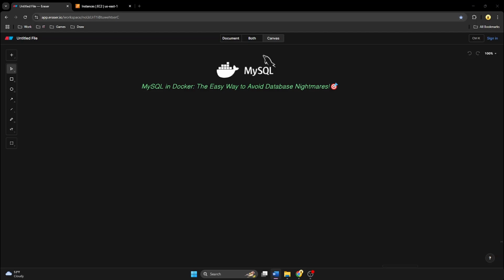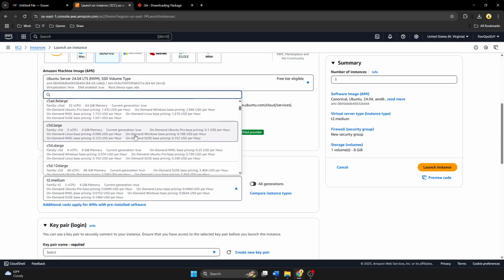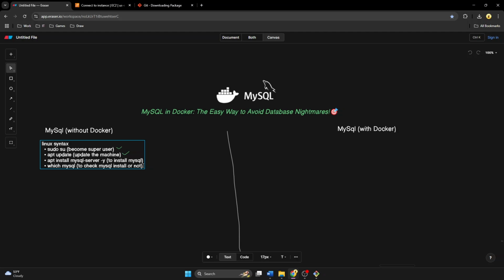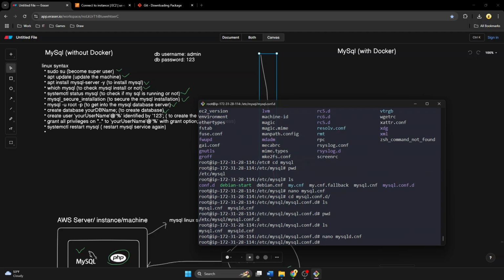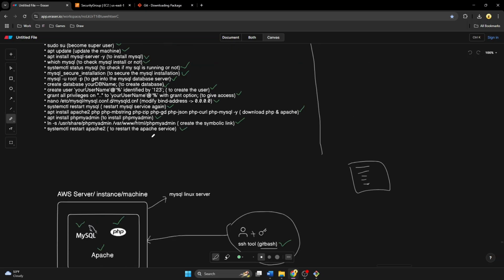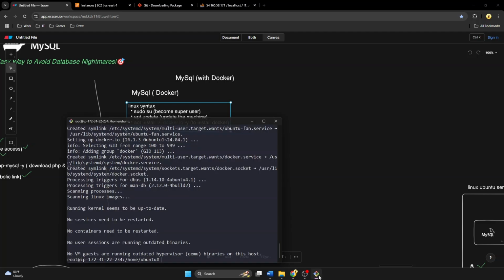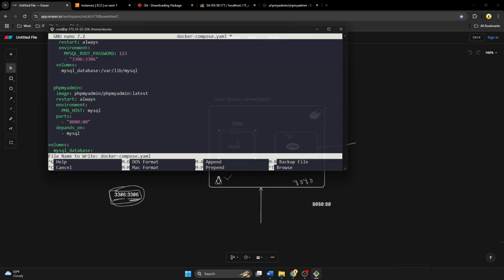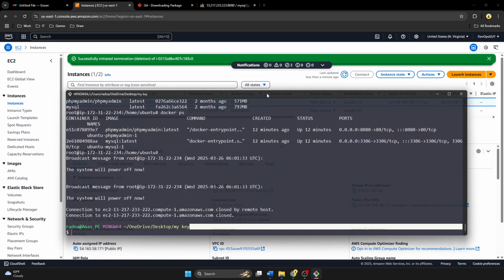How to Run MySQL in Docker: Step-by-Step Guide!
Want to run MySQL in a Docker container? In this video, I’ll show you how to set up MySQL in Docker step by step on an Ubuntu server. We’ll cover:

✅ Installing Docker on Ubuntu
✅ Pulling and running the MySQL Docker container
✅ Configuring MySQL for persistent storage
✅ Connecting to MySQL from your host machine

Whether you're a beginner or an experienced DevOps engineer, this guide will help you quickly deploy MySQL in a containerized environment.

Note: This is beginner friendly and database data are not persistent in this docker configuration.